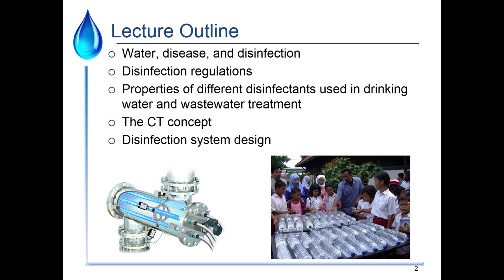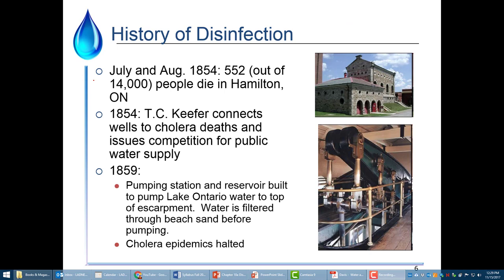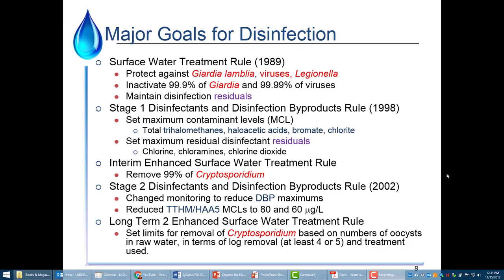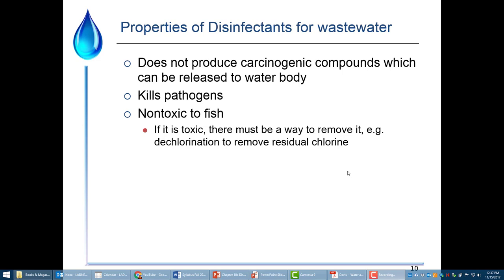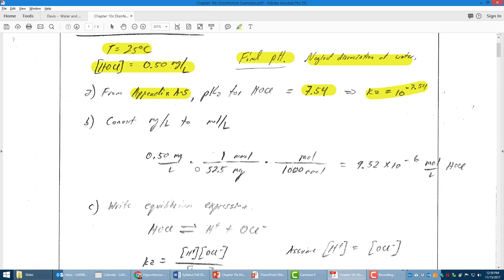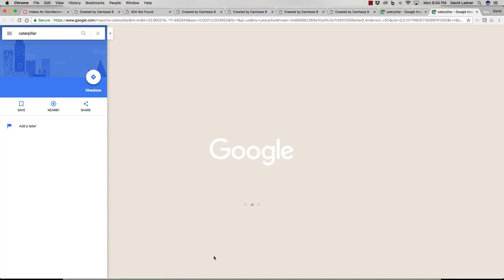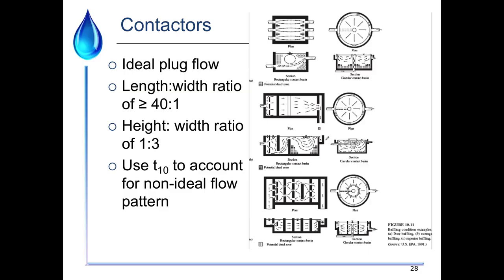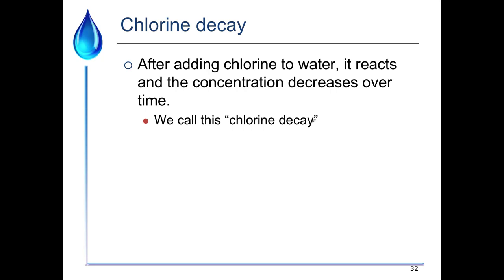Disinfection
An overview of disinfection, complete with example problems, as typically delivered in Clemson's EES 3030 Water Treatment Systems course in the Department of Environmental Engineering and Earth Sciences. The content follows Chapter 10 of the textbook "Water and Wastewater Engineering" by Mackenzie L. Davis.

Specific topics covered include history of disinfection, regulations, chlorine reactions in water, acid/base chemistry, chloramines, ozone, chlorine dioxide, UV,  disinfection byproducts, disinfection kinetics, contactor design, the CT concept, chlorine demand, chlorine decay, and choosing an appropriate disinfectant.